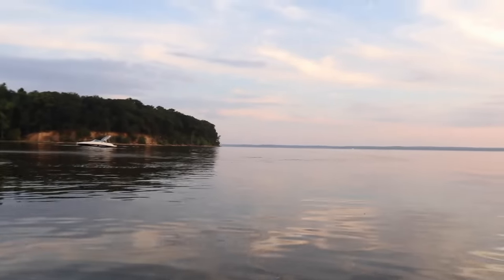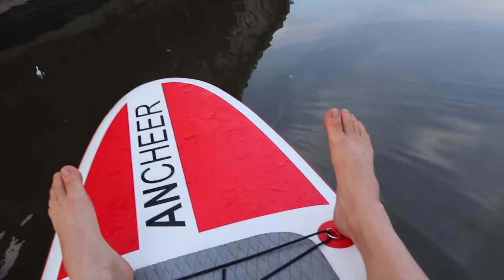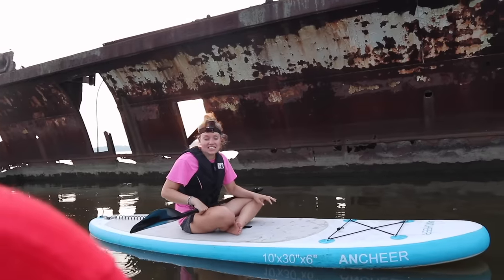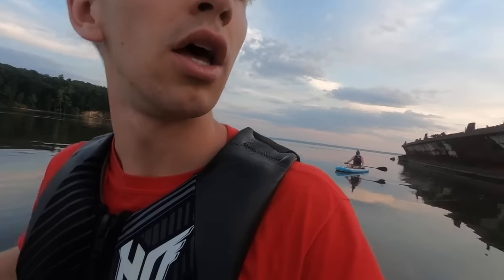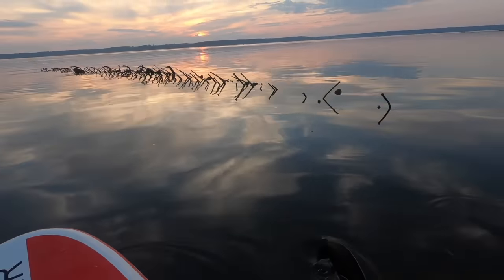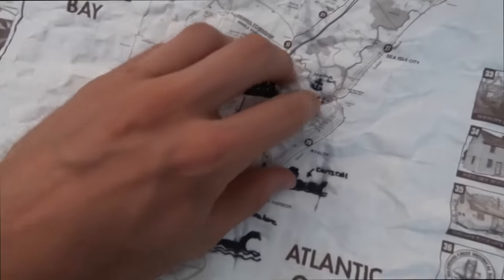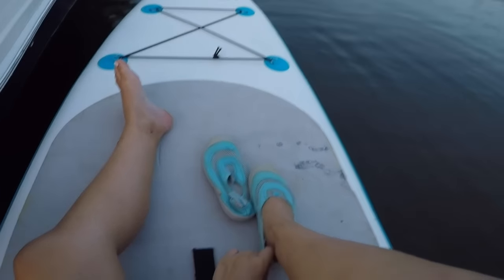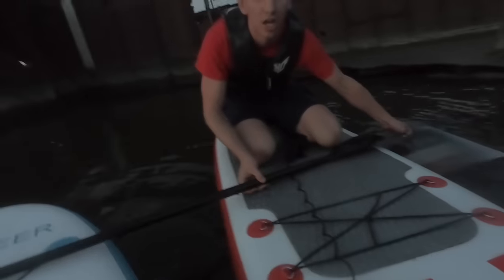THERE'S SOMETHING INSIDE THE HAUNTED ABANDONED GHOST SHIP!!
Previously on Stephen Sharer and Grace Sharer went “SEARCHING FOR ABANDONED GHOST SHIP (HAUNTED WRECK)!!” And found this massive old pirate ship washed up on the shore of the Potomac River. Steven grabbed a paddle board and started exploring the haunted abandoned ghost ship. If it wasn’t for the mystery spy, the Sharer Family would not have been led to this ship. So Stephen and Grace spent all day exploring this abandoned ship in search for lost treasure, iPhone found, or even an old abandoned safe like Carter Sharer found. As night fell Steven and his sister grace gathered more supplies to exploring abandoned ghost ship and then all the sudden, Stephen said theres something inside the haunted abandoned ghost ship and sure enough, Grace Sharer saw it too! There was some sort of treasure chest in the water of the ship! Could this treasure chest be from a pirate ship? Comment haunted if you think this treasure chest may be haunted.

2961 A Hunter Mill Rd
Oakton, VA 22124
Follow Us For a Chance to WIN Some Epic Stuff!

Mailing Address:
Stephen Sharer Youtube #633
2961 A Hunter Mill Rd
Oakton, VA 22124

This footage is property of Click Play Studios LLC and is not allowed to be repurposed without written consent from Click Play Studios LLC.

Any art and/or mail sent in may be used in videos and you give us permission to use it